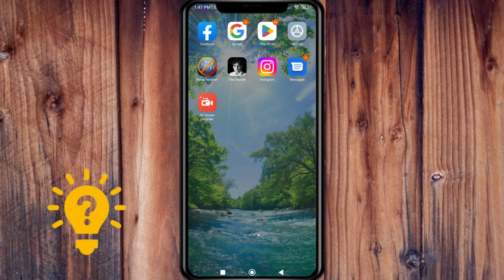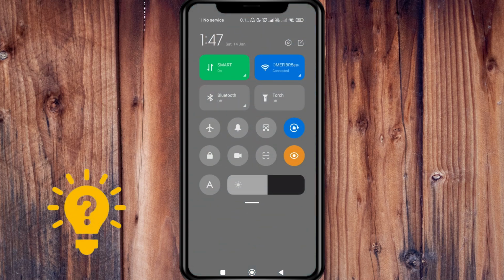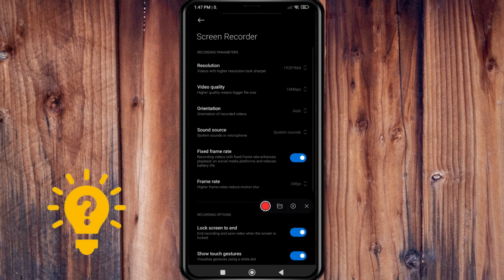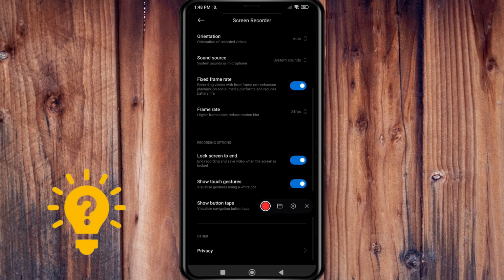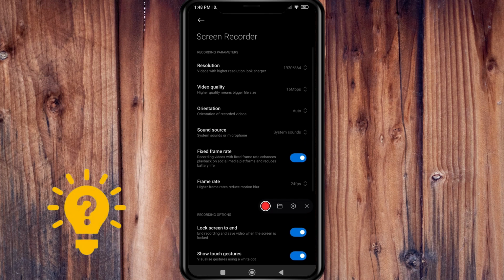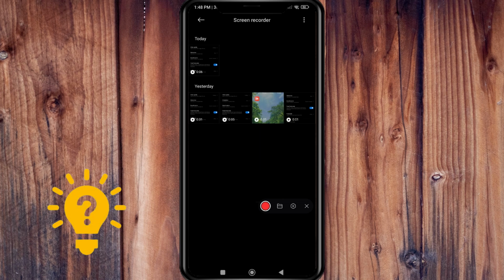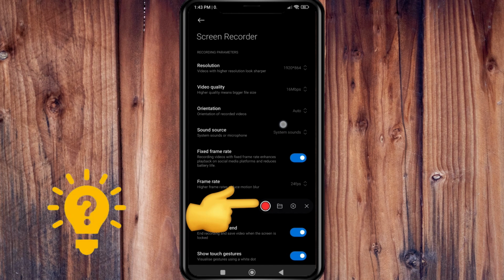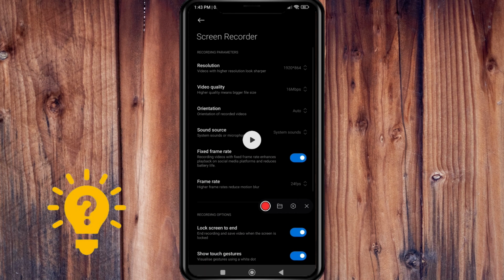How To Record A Screen Video On Android Without Any App | Social Tech Insider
In this tutorial video from Android, we explain to you the best way to Record A Screen Video On Android Without Any App.